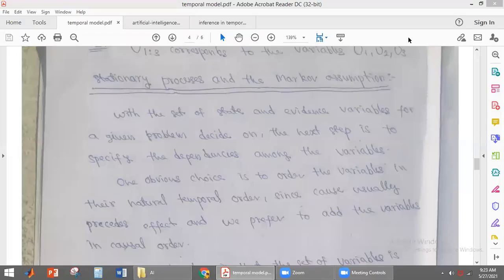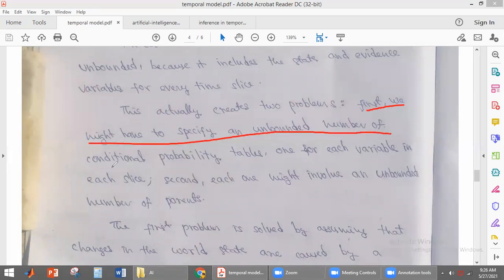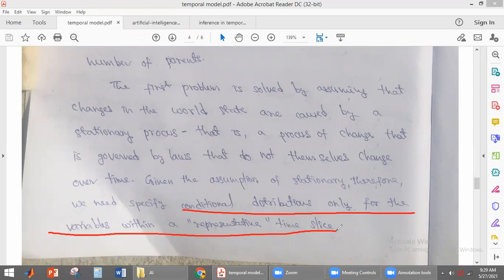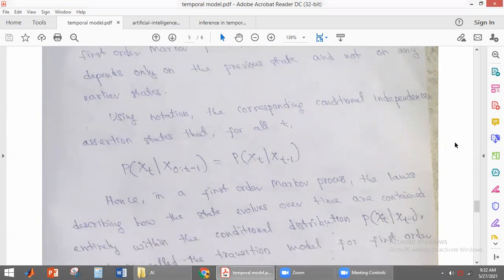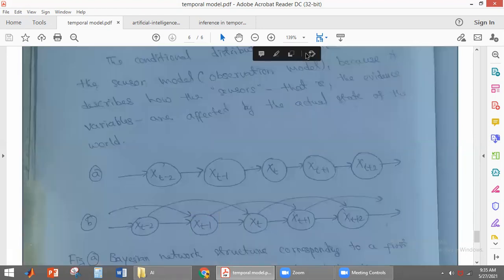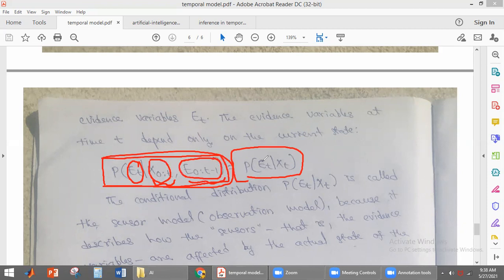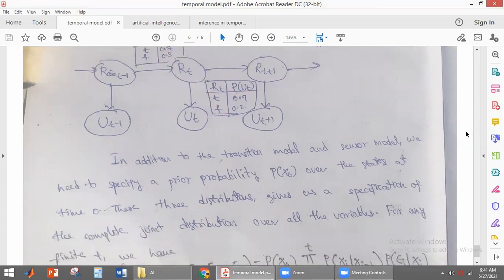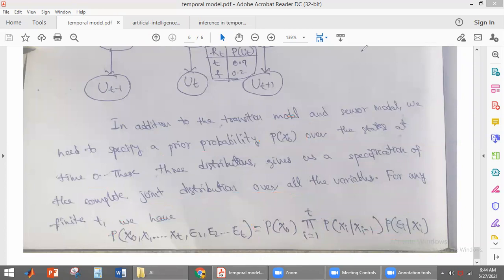Stationary Processes and Markov Assumption in temporal models/Artificial Intelligence